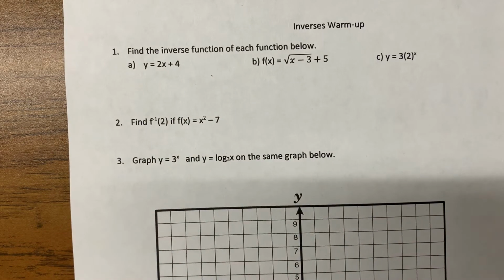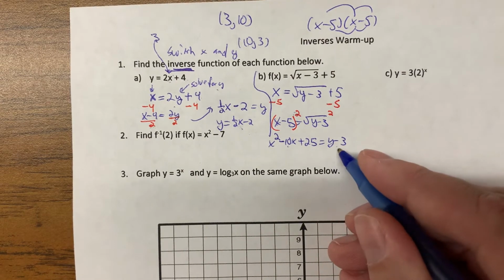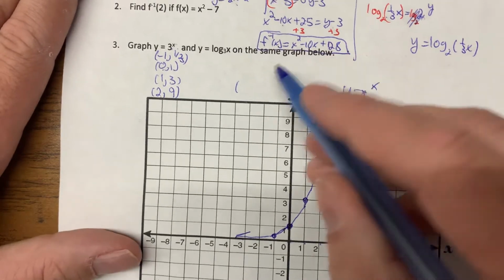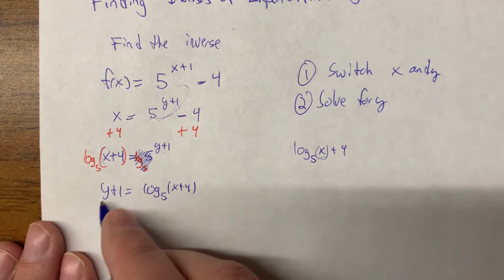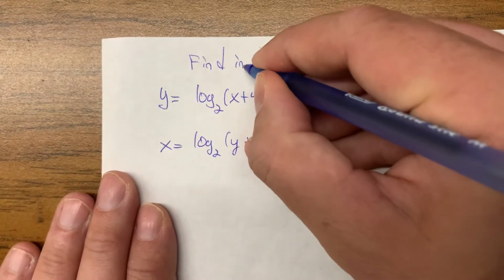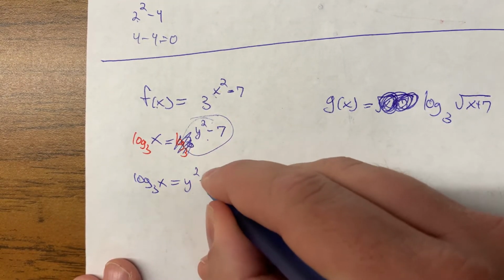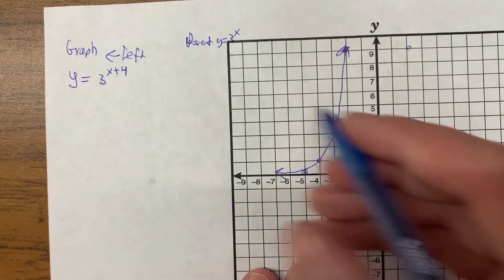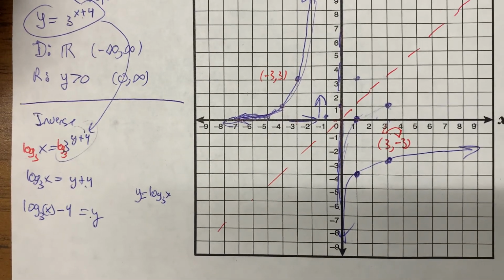Alg 2 Lesson 9.3 - Finding inverses of exponential/log functions